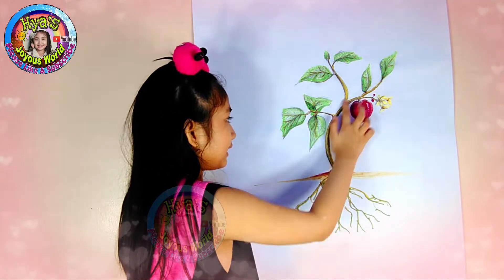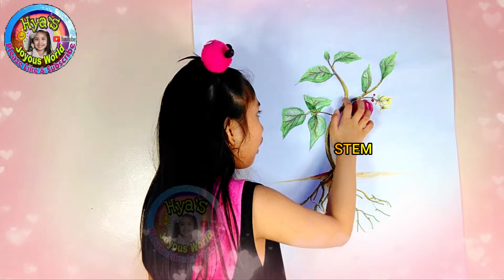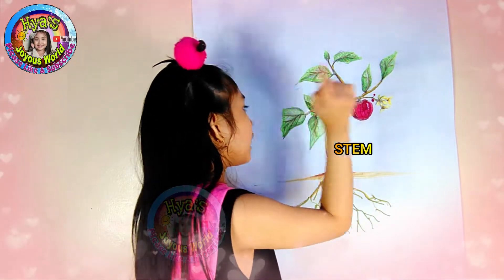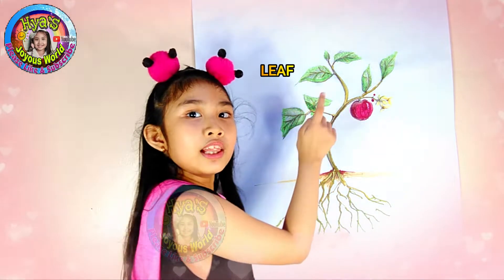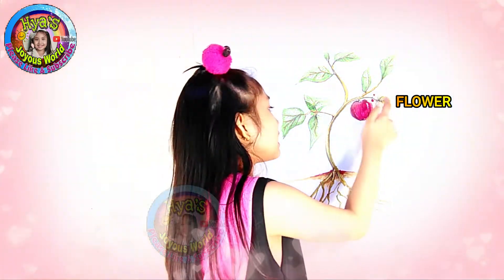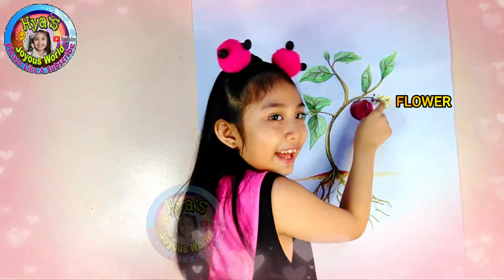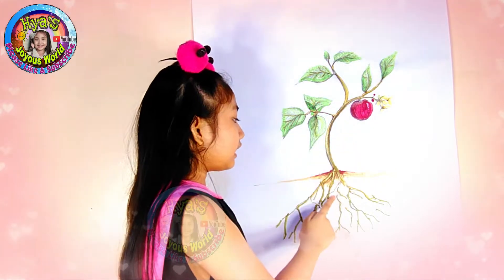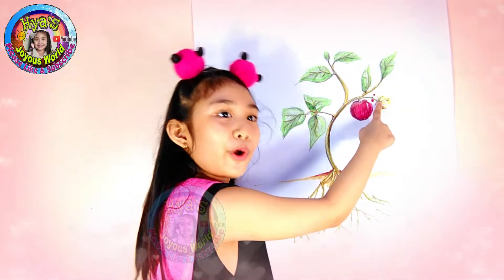PARTS OF A PLANTS and THEIR FUNCTIONS I Hya's Joyous World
- UNBOXING MY LITTLE PONY GIFT
- UNBOXING DOLLHOUSE WITH MY DOLLS
- HYA THE EXPLORER GOES TO DAVAO CITY
- WHAT’S INSIDE THE BOX CHALLENGE
- LITTLE RED RIDING HOOD STORY TIME
- LEARN ADDITION I ADDING NUMBERS
- HYA’S QUARANTINE GRADUATION WITH HONORS
- LETS DRAW A VOLCANO, LION AND RAINBOW
- PAW PATROL SKYE FEEDING BY HYA